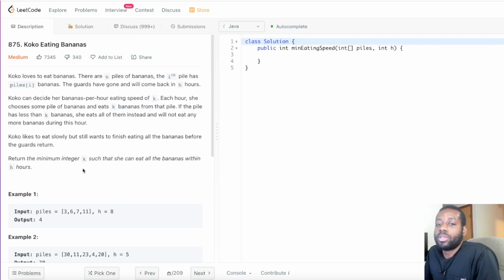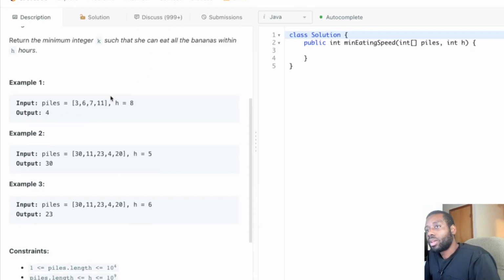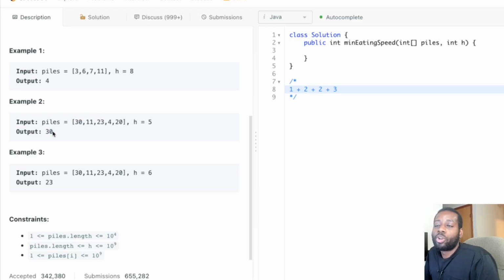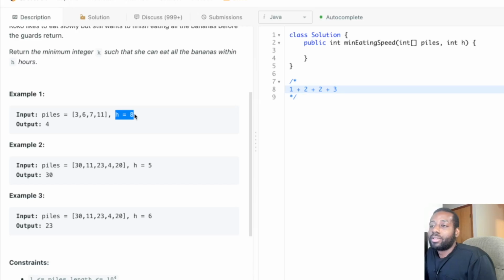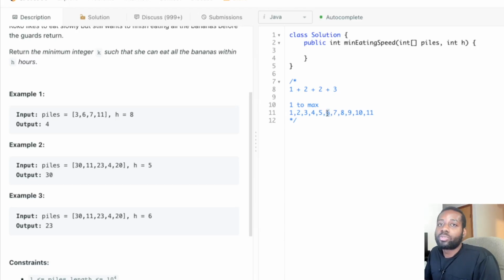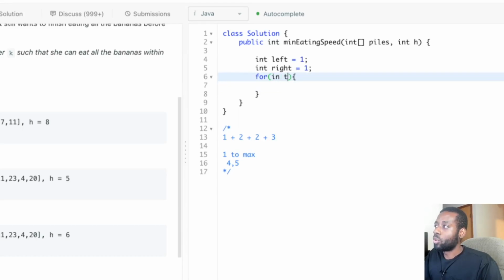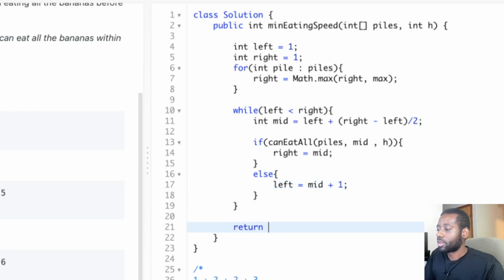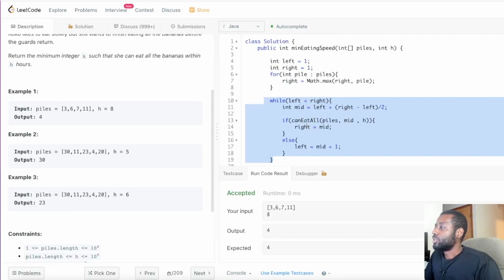GOOGLE Coding Interview Question - Koko Eating Bananas | LeetCode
0:00​ - Reading Problem Statement
2:10 - Running Through Examples
13:25​ - Code